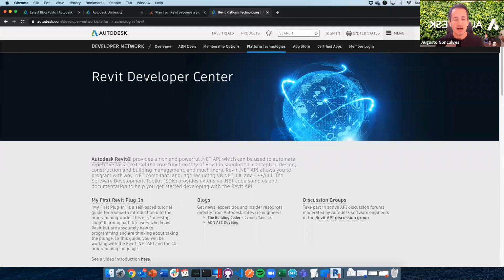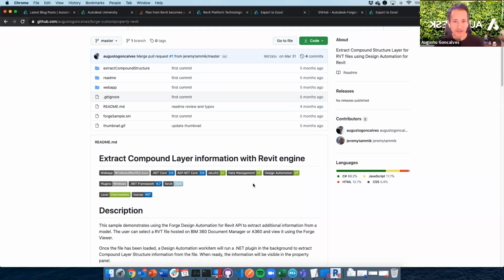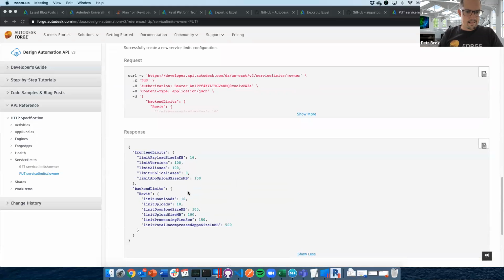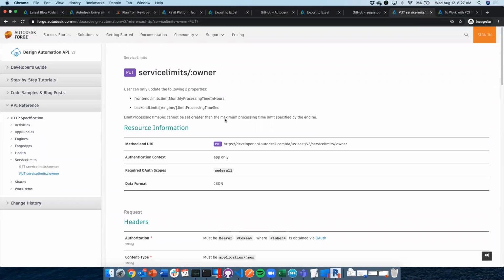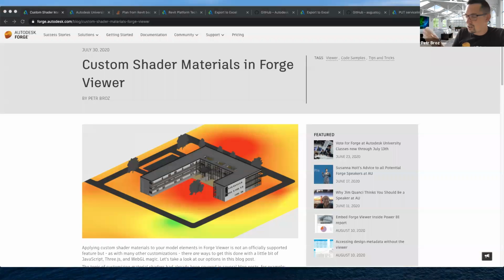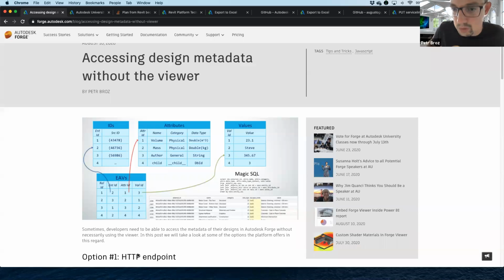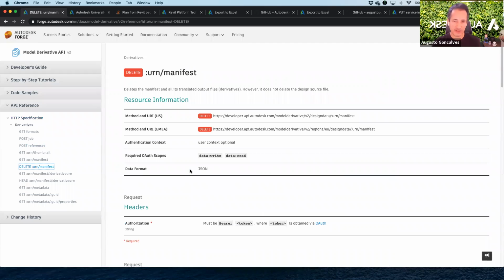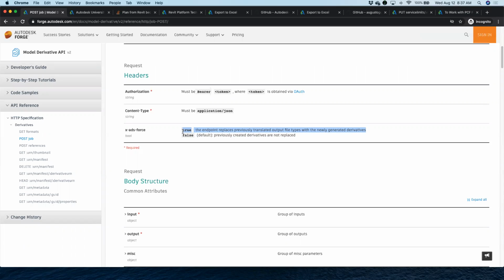Forge Coffee Break - Episode V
Episode V